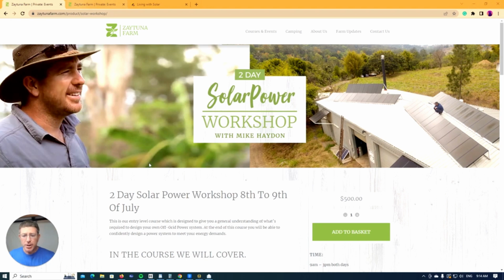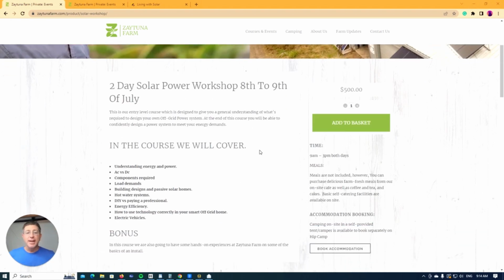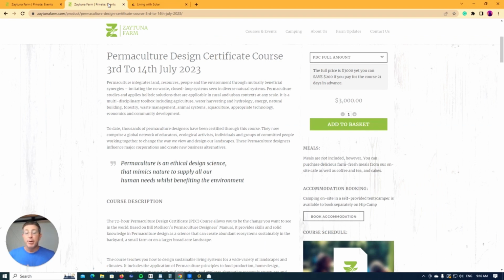Join our Solar Workshop at Zaytuna Farm: Design Off-Grid Systems & Create Eco-Villages!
Join us for an exciting Solar Workshop at Zaytuna Farm in northern New South Wales! As a renowned permaculture demonstration site founded by Geoff Lawton, we are thrilled to share our expertise in solar systems during this two-day workshop on July 8th and 9th.

On the first day, we will guide you through the process of designing an off-grid solar system, covering all the essential components. You'll gain comprehensive knowledge about solar system design and learn practical skills to implement in your own projects.

Day two offers a unique hands-on experience as we explore various solar systems on-site. You'll have the opportunity to see different setups in action and deepen your understanding of their functioning. Additionally, we will collaborate as a team to design eco-villages within a town, aiming to create self-sufficient communities. You will be actively involved in this exciting endeavor, contributing to the design of these eco villages scheduled for construction within the next two years.

By attending the workshop, you will also receive valuable benefits. You'll gain access to our comprehensive online course, "Living with Solar," which offers further insights into sustainable living practices. Additionally, you'll have the opportunity to enroll in the Victron Energy programming course, expanding your knowledge in the field of renewable energy. Moreover, you'll become a lifetime member of our vibrant community, fostering connections with like-minded individuals.

Please note that the solar workshop is happening concurrently with Geoff Lawton's permaculture design course. However, you have the flexibility to attend only the solar course if you prefer. Camping facilities are available on-site, and you can conveniently book your accommodation through the Zaytuna Farm

We eagerly anticipate your participation in this enriching Solar Workshop. Don't miss out on this incredible opportunity to learn, collaborate, and contribute to the sustainable future we envision. See you at Zaytuna Farm!